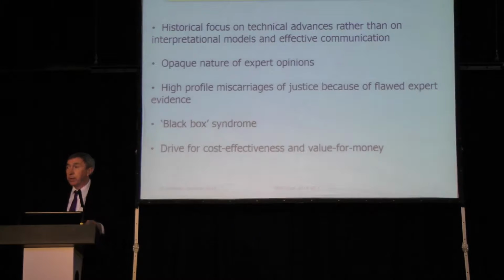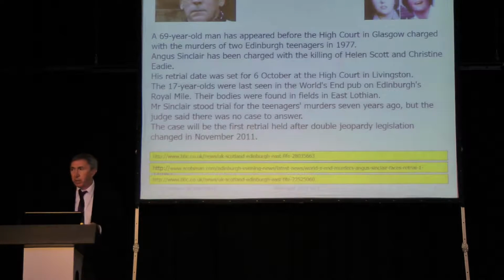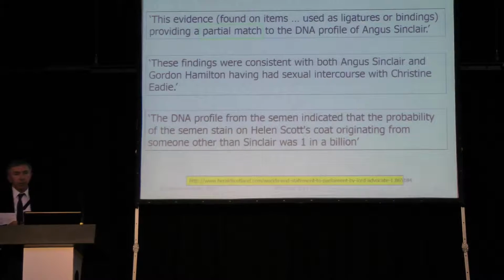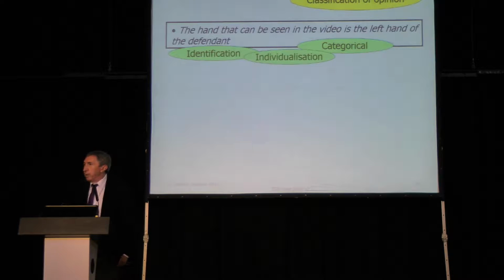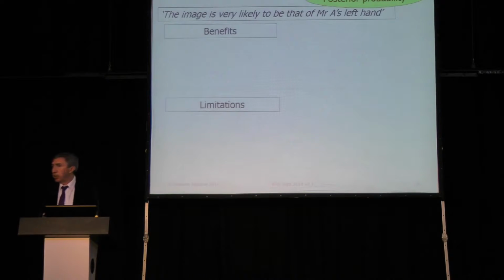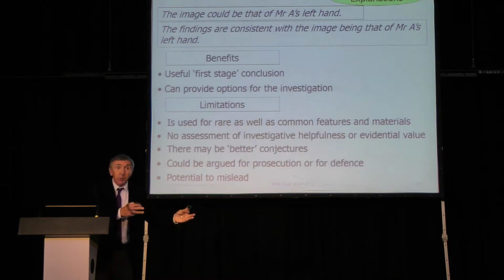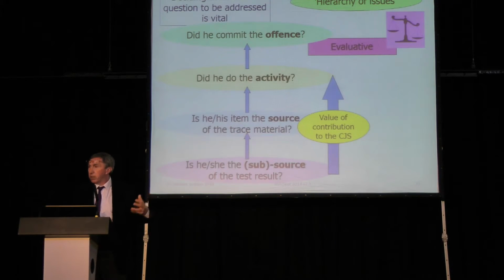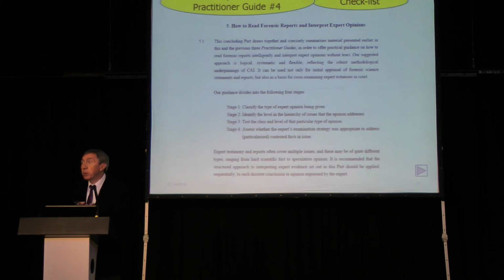Expert Opinions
RSS 2014 International Conference, 1-4 September, Sheffield UK

Graham Jackson
Professor of Forensic Science,